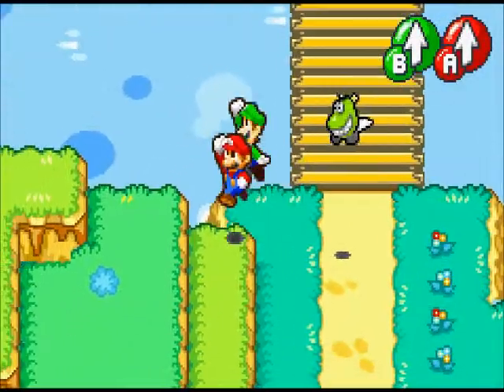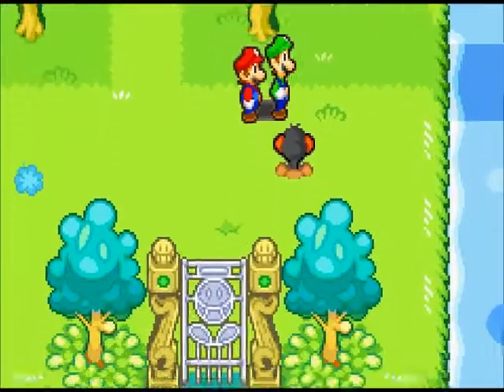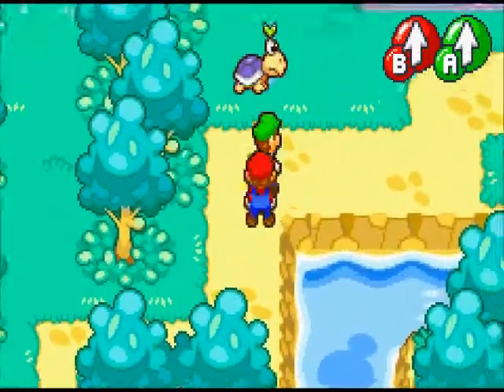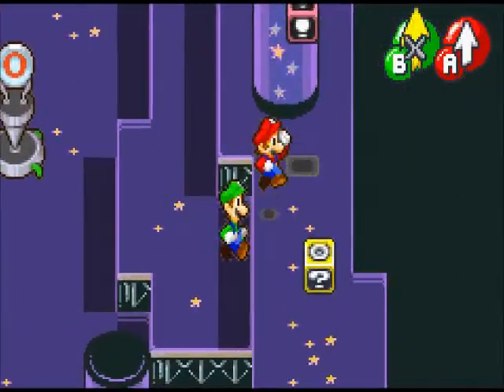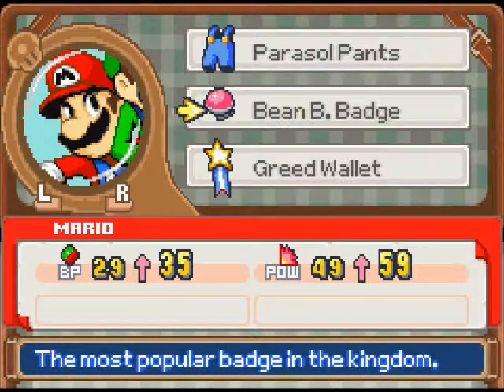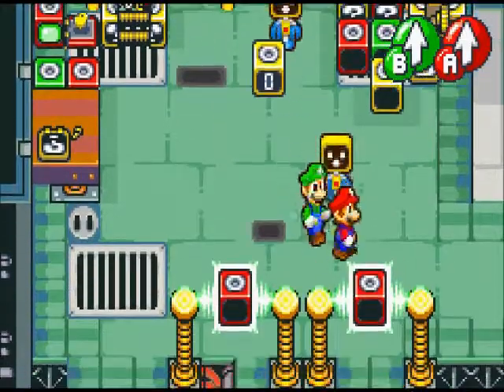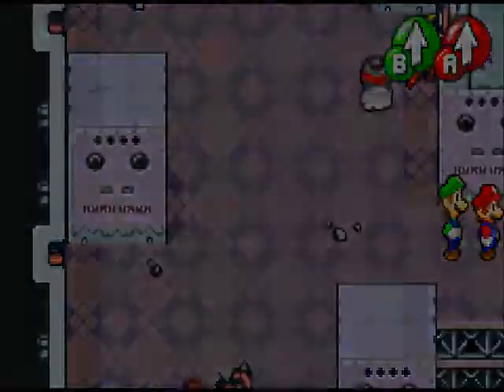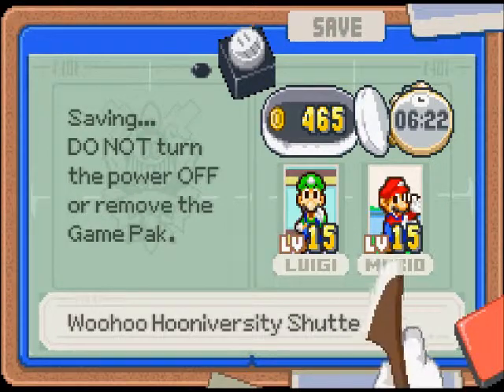Let's Play Mario & Luigi: Superstar Saga - Part 14 - Off to Hooniversity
Mario and Luigi set out for Woohoo Hooniversity to get their degrees in laughology! Also to stop Cackletta from doing a thing.